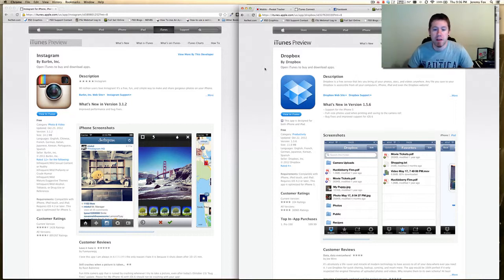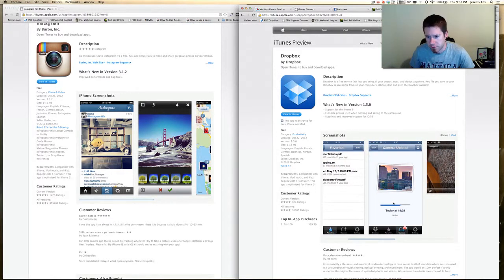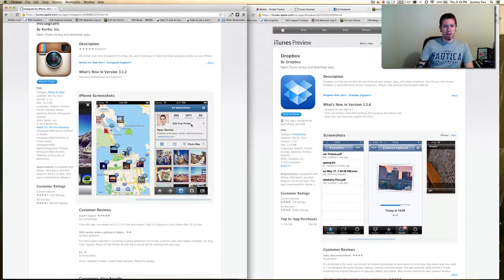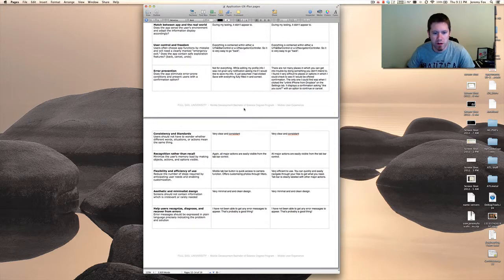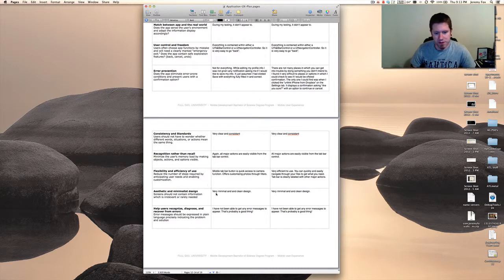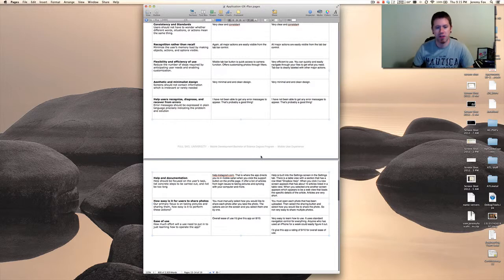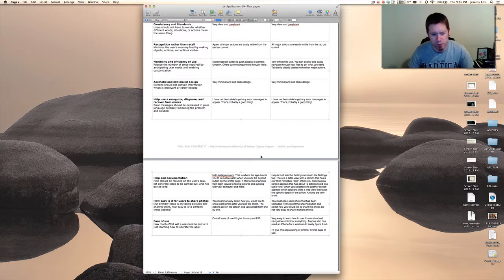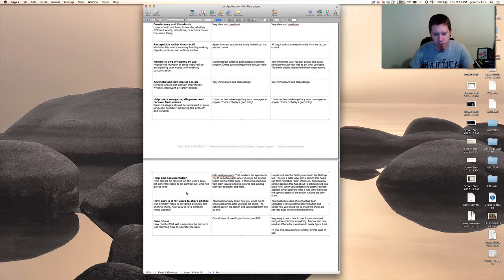MUX Week1 Competitive App Analysis